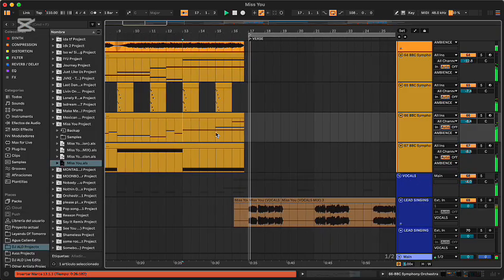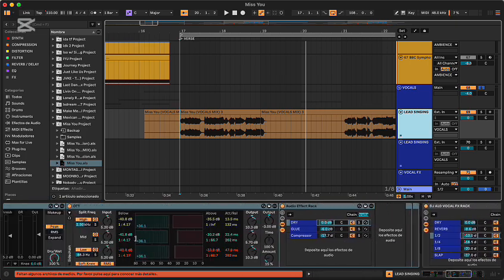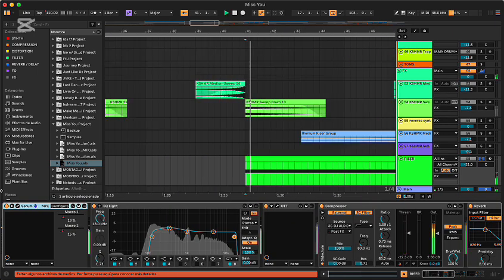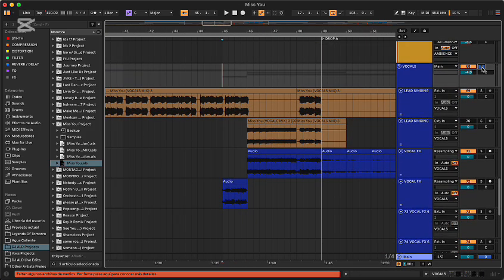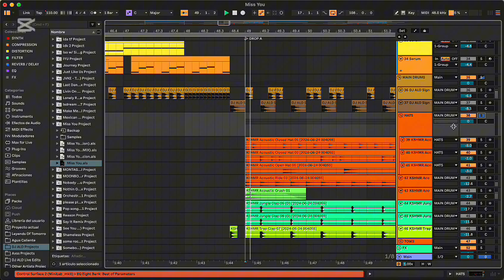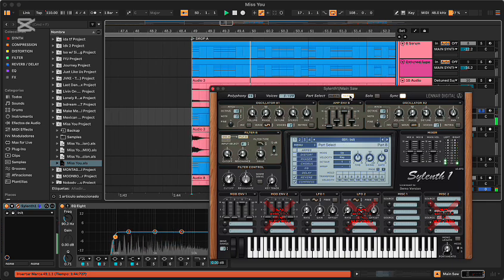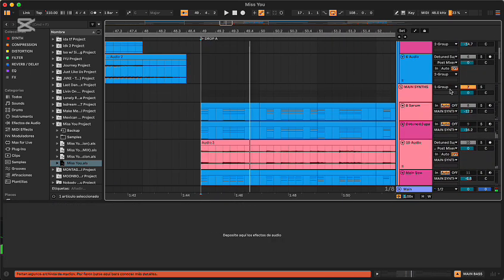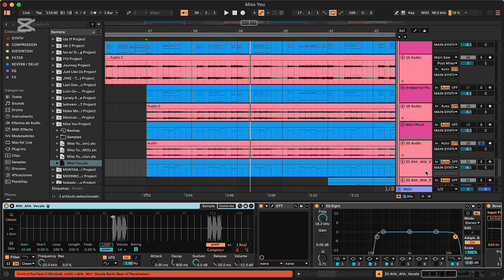ALDRIC Breaks Down Miss You